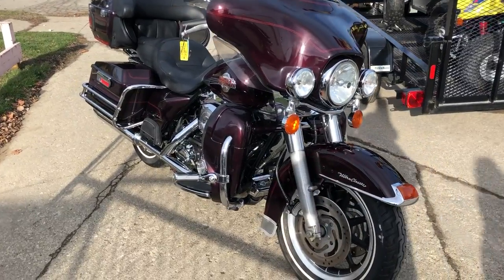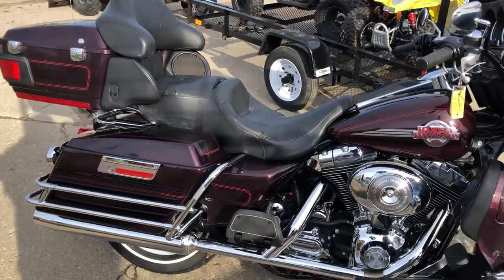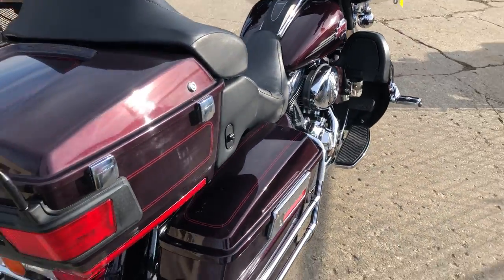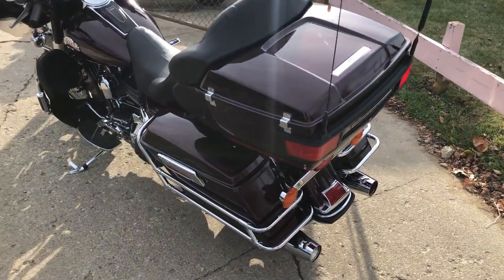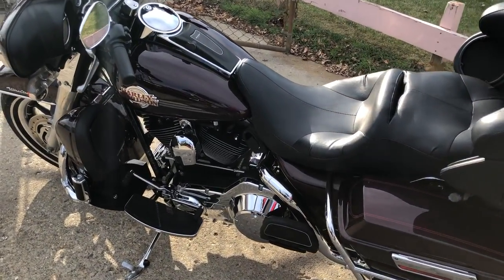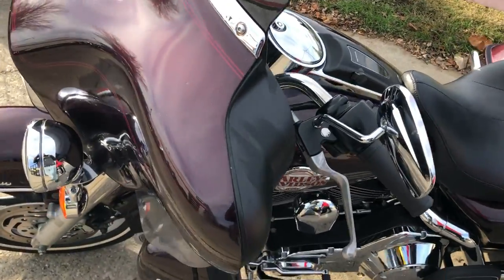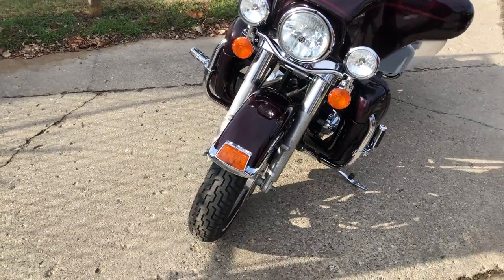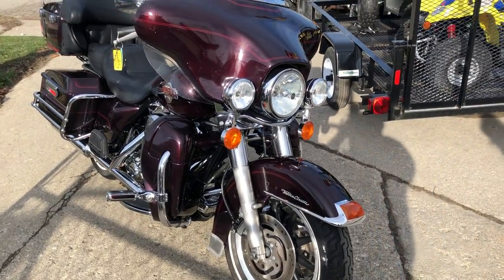2006 HARLEY FLHTCUI FOR SALE IN MI U6741